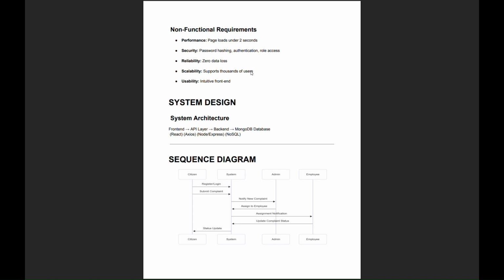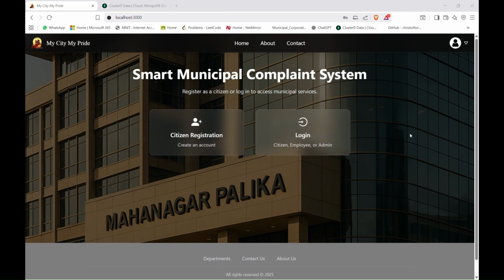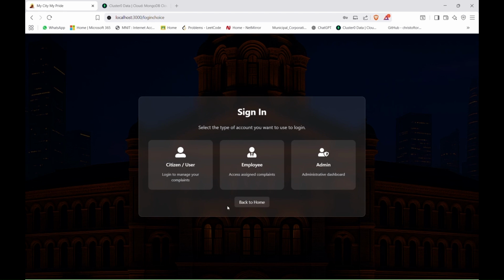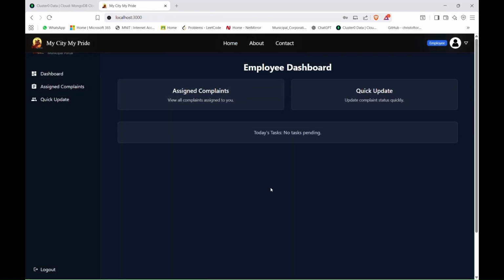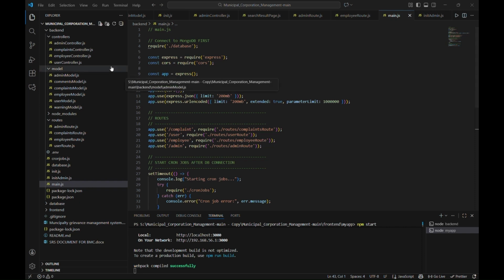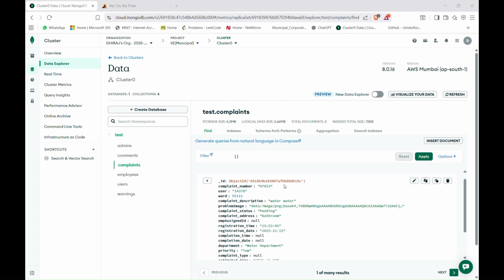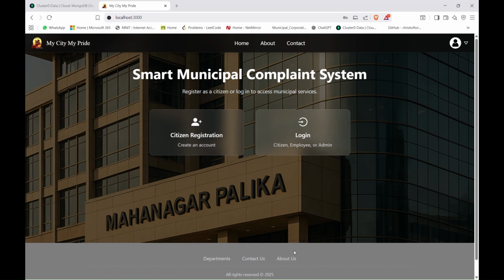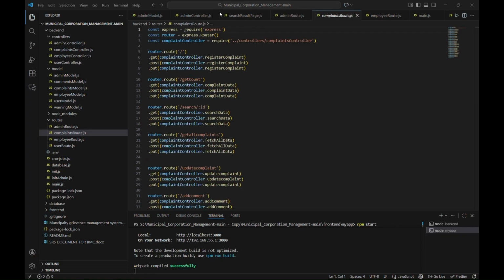E-Governance-Municipal-system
Municipal corporation complaint systems allow citizens to report issues through online portals. These systems streamline the process by providing a unique ID to track the complaint's progress and aim to improve service efficiency and citizen satisfaction.